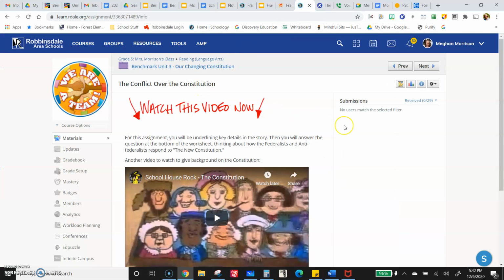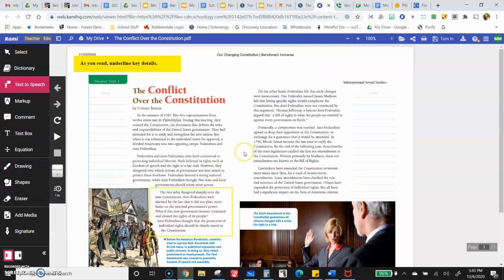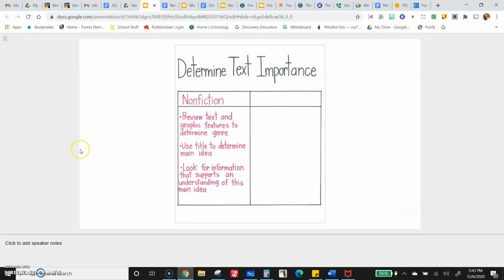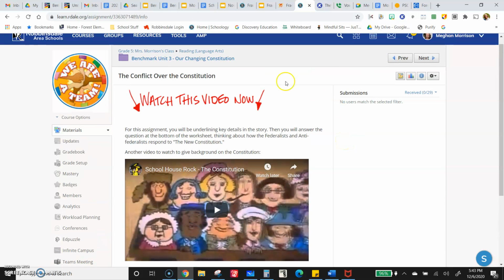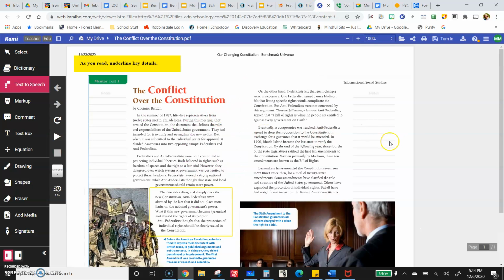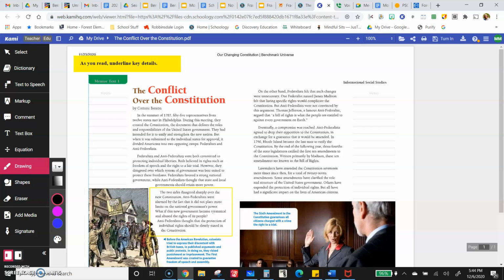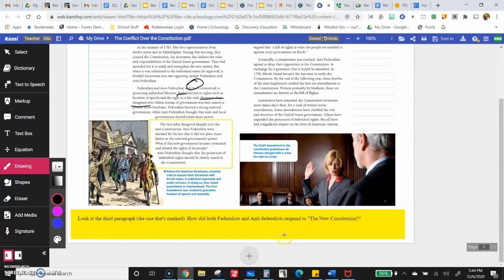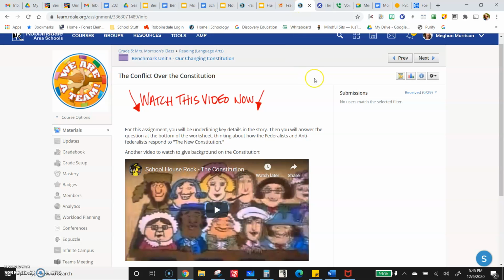The Conflict Over the Constitution